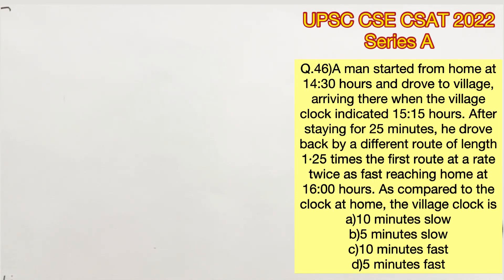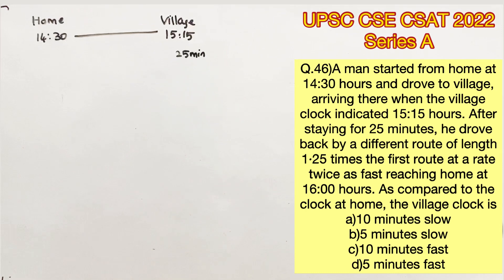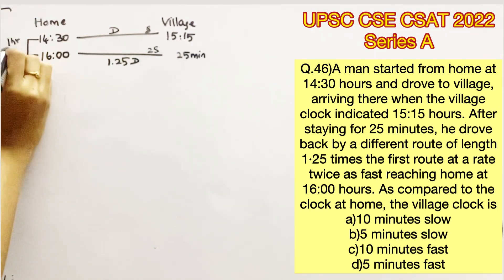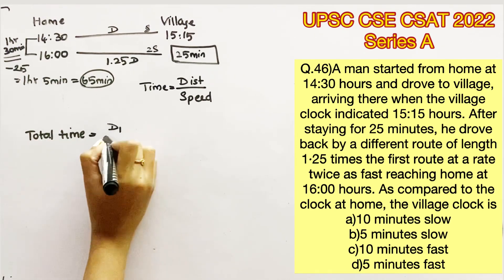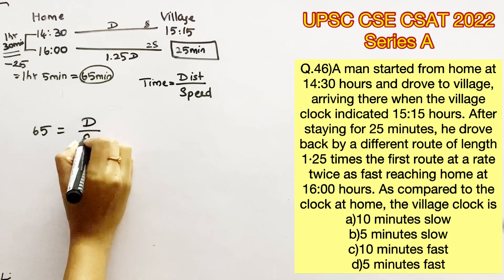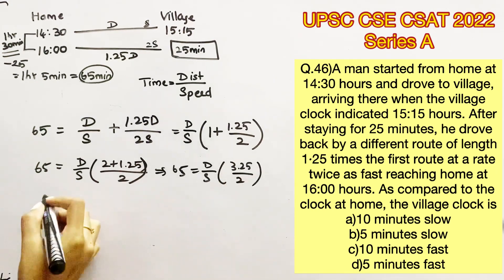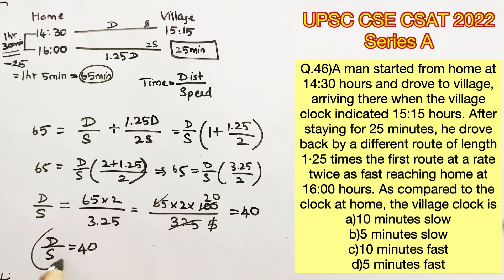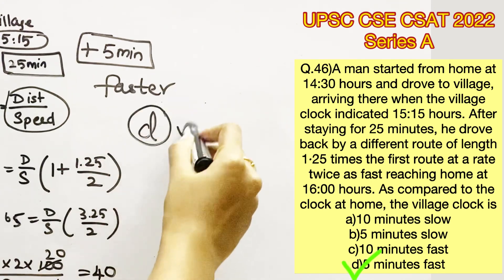UPSC CSE Prelims - CSAT 2022 Q.46) A man started...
Q.46)A man started from home at 14:30 hours and drove to village, arriving there when the village clock indicated 15:15 hours. After staying for 25 minutes, he drove back by a different route of length 1·25 times the first route at a rate twice as fast reaching home at 16:00 hours. As compared to the clock at home, the village clock is
a)10 minutes slow
b)5 minutes slow
c)10 minutes fast
d)5 minutes fast